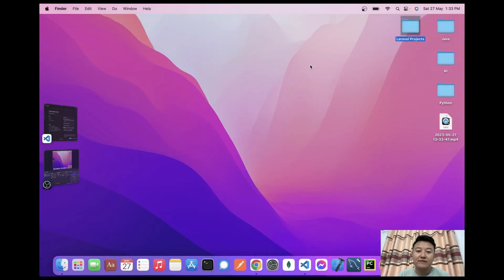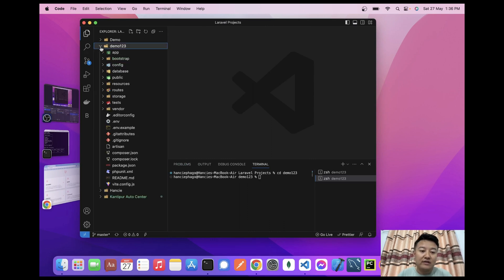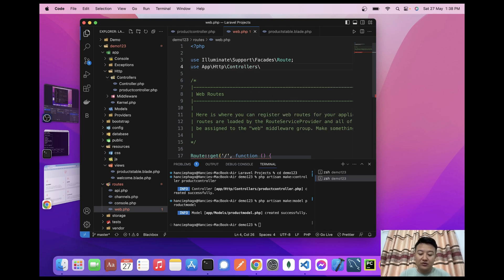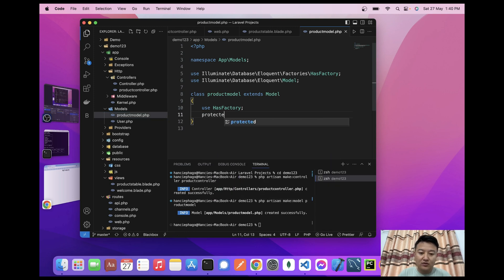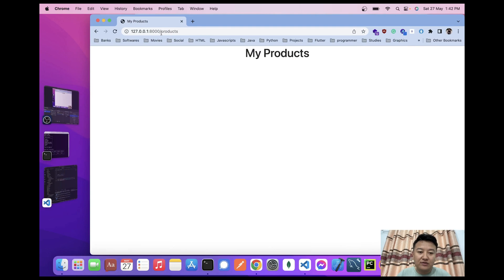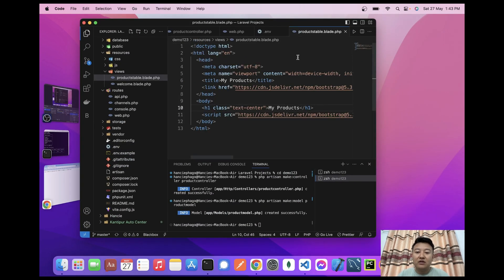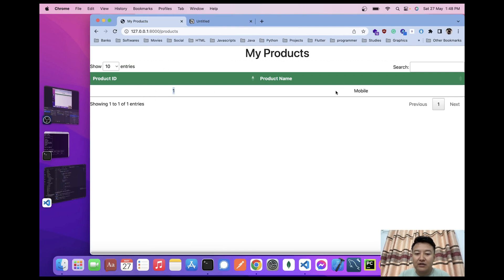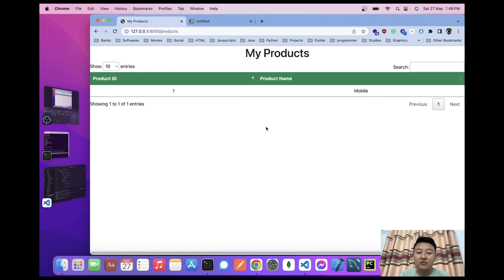Laravel Tutorial: Fetching Data from MySQL Database using DataTable and Ajax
Welcome to my comprehensive Laravel tutorial series! In this tutorial, I will guide you through the process of fetching data from a MySQL database in Laravel using DataTable and Ajax.

In this step-by-step tutorial, I will cover all the necessary concepts and techniques. We'll start by setting up the Laravel environment and configuring the MySQL database connection. Then, I'll walk you through the process of integrating DataTable, a feature-rich JavaScript library, into your Laravel project.

You will learn how to create dynamic tables that display data fetched from the MySQL database. I'll demonstrate how to use Ajax to send asynchronous requests and update the table without refreshing the entire page. This approach enhances the user experience by providing real-time updates and smooth data retrieval.

So, if you're ready to enhance your Laravel development skills and improve your data retrieval techniques, this tutorial is for you! Let's get started and master the art of fetching data with Laravel, DataTable, and Ajax.